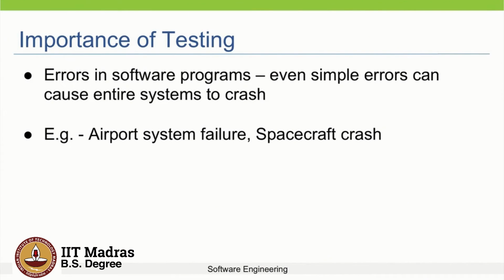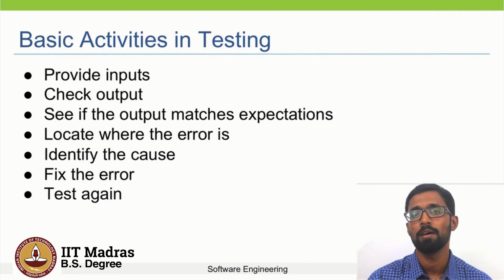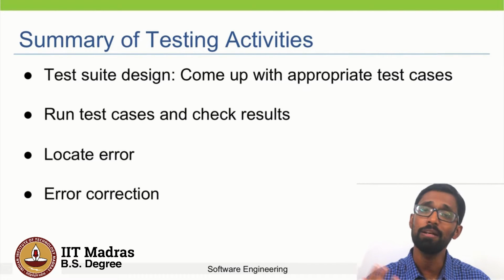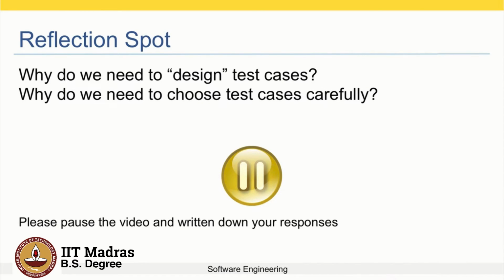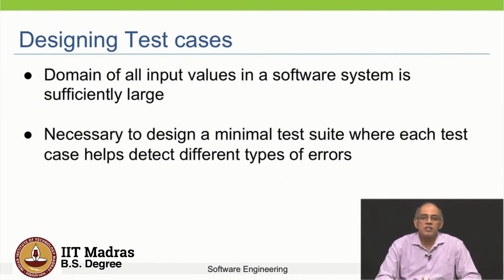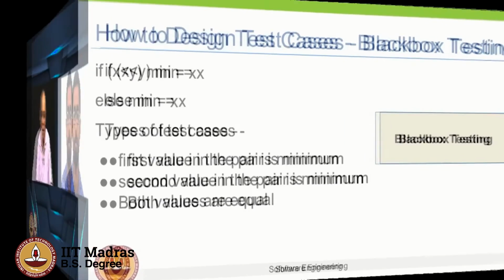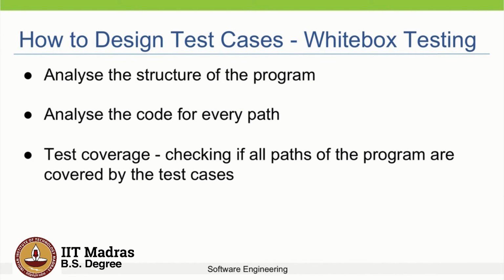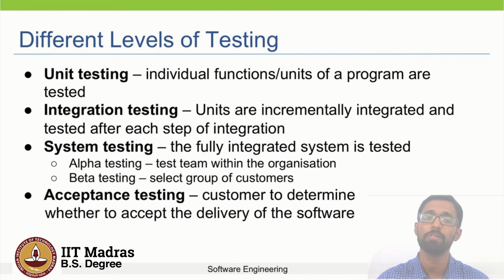W9_L1: Testing - motivation & terminologies